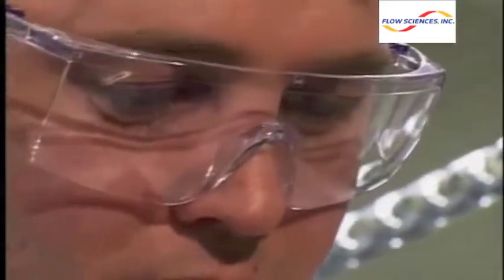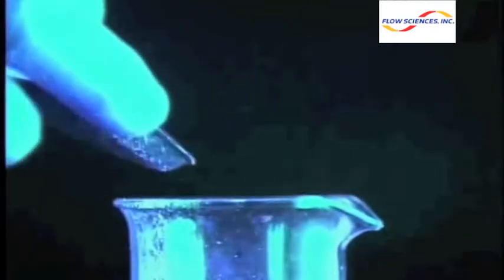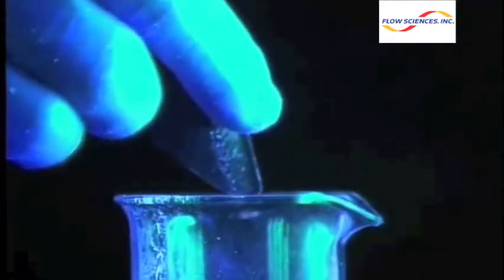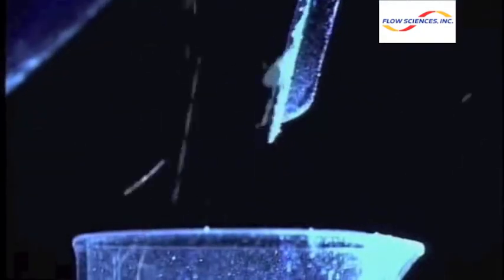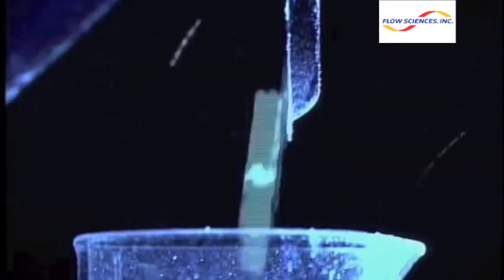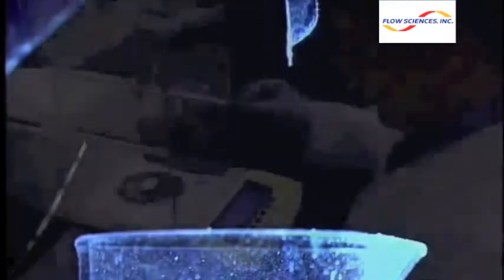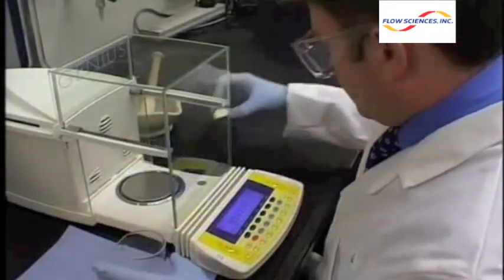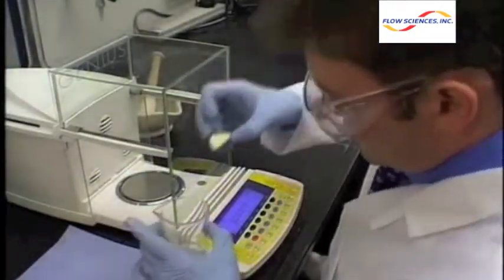Flow Sciences Powder Handling Hazards.mov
This video demonstrates the use of Flow Sciences' containment hoods to protect personnel against potent powders and active pharmaceutical ingredients.